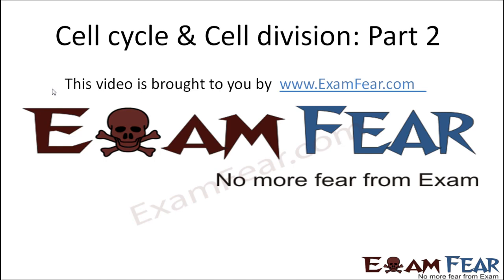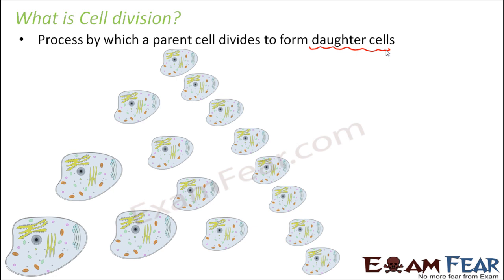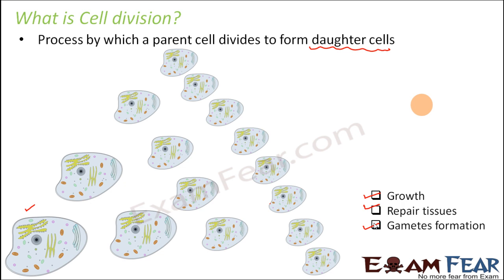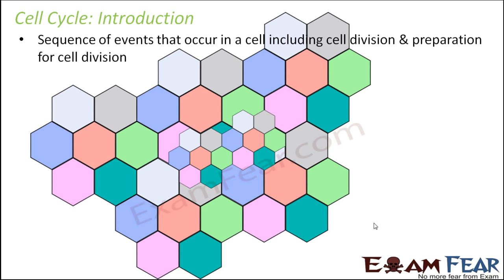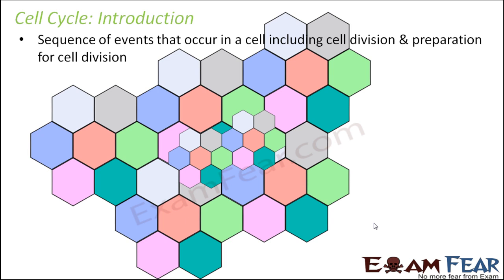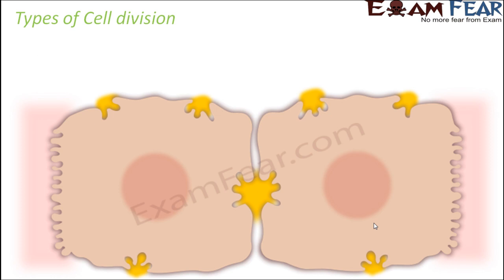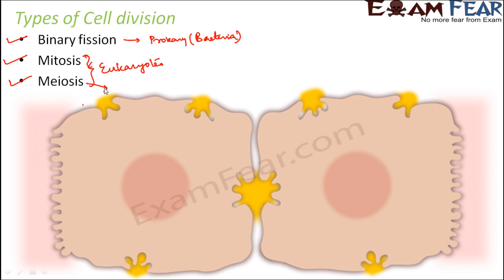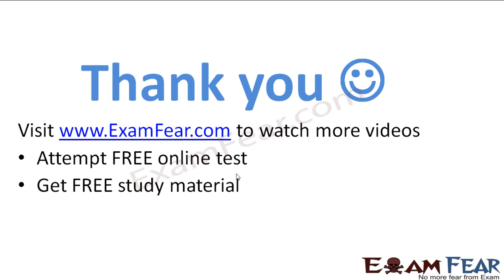Biology Cell Cycle & Cell Division part 2 (What is cell division, cell cycle) CBSE class 11 XI